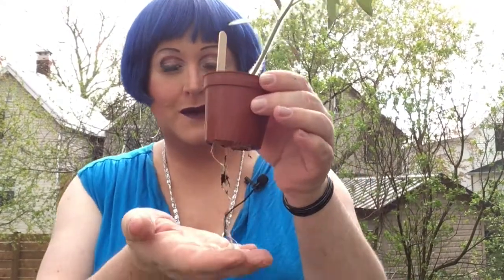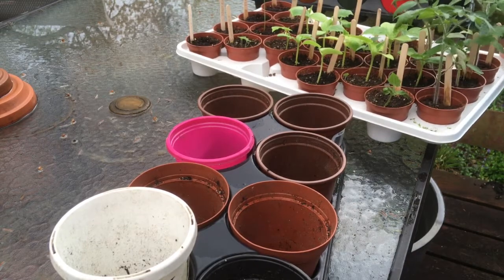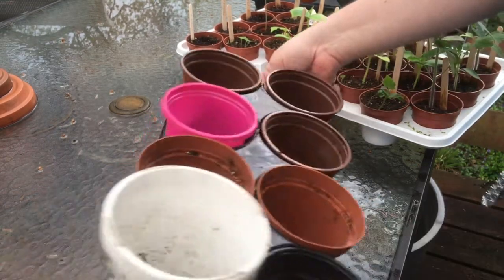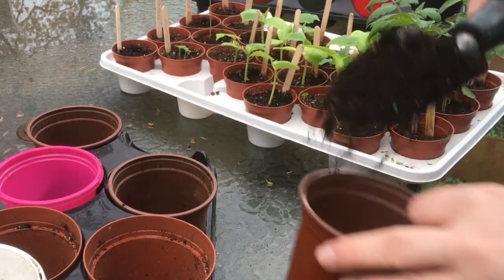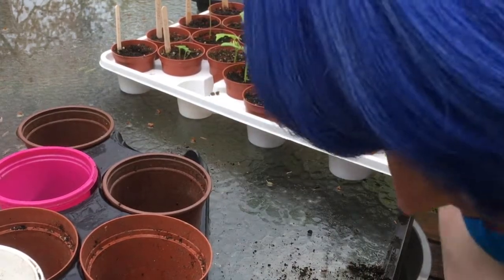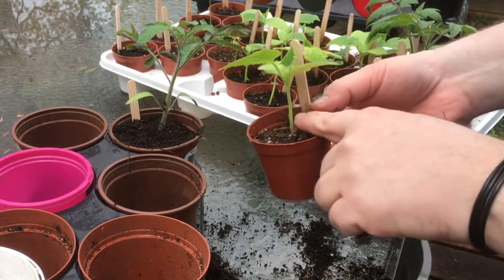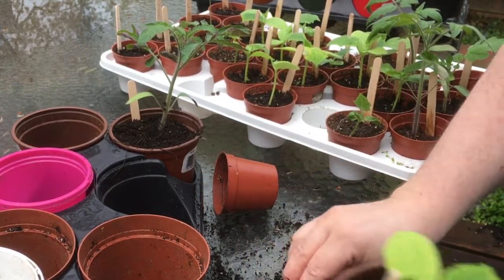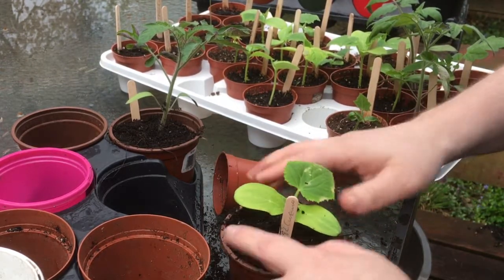TyffsGarden: Potting up tomatoes and cucumbers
Join Tyffanie Morgan as she pots up her tomatoes and cucumbers. She also talks about hardening off your seedlings before planting out into the garden.